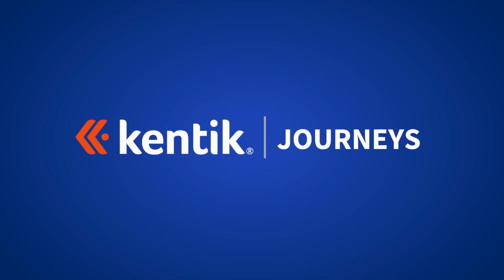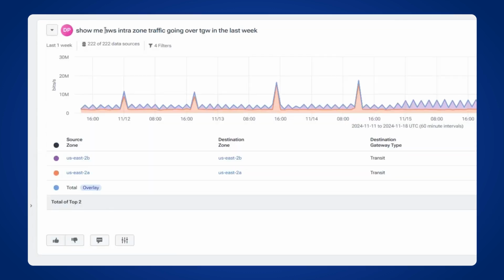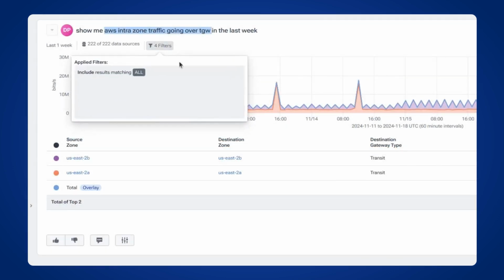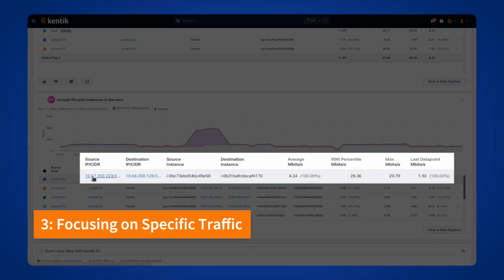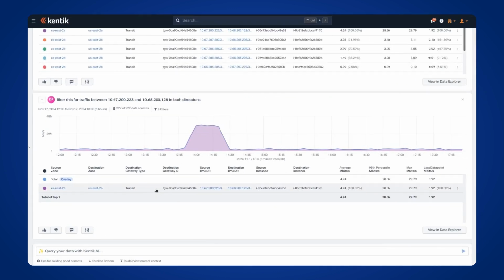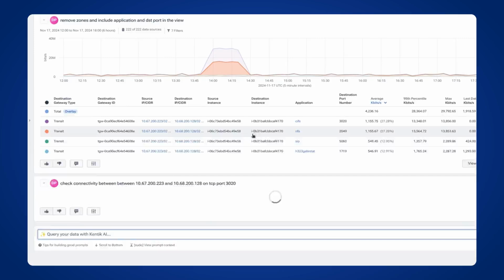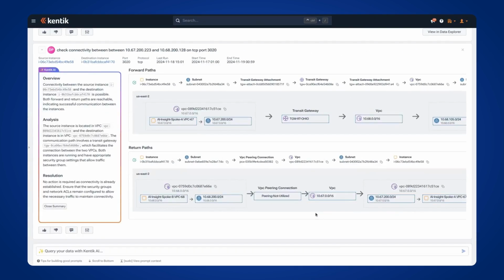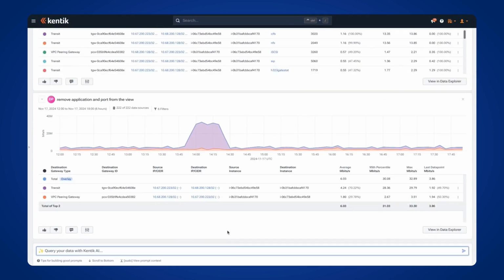Journeys AI: AWS Traffic Demo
Learn how Kentik Journeys AI simplifies cloud network troubleshooting. In this video, we demonstrate identifying and resolving inefficient intra-zone traffic in AWS cloud environments, uncovering unexpected Transit Gateway costs due to asymmetric routing. Learn how Kentik Journeys helps isolate costly traffic patterns, verify bidirectional connectivity, and optimize routing for significant cost savings and improved performance.